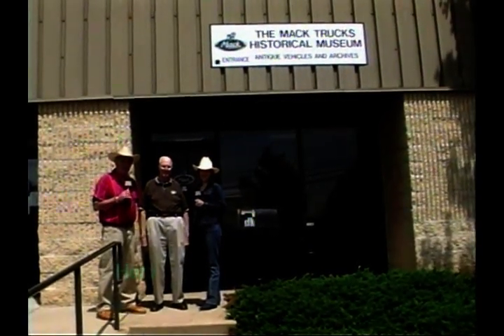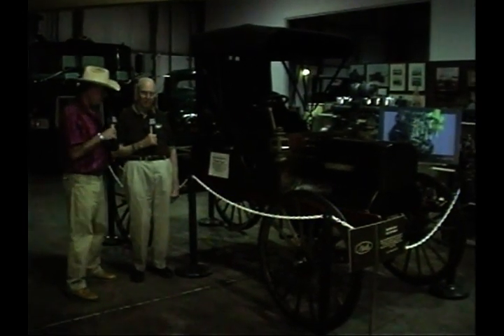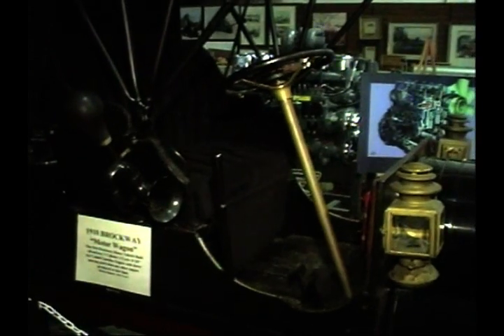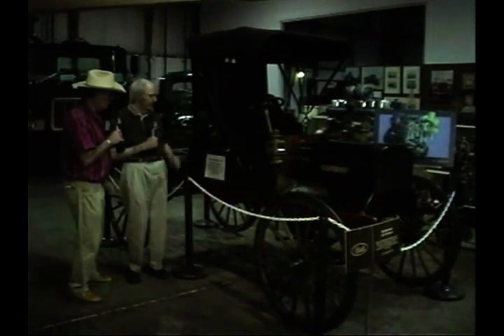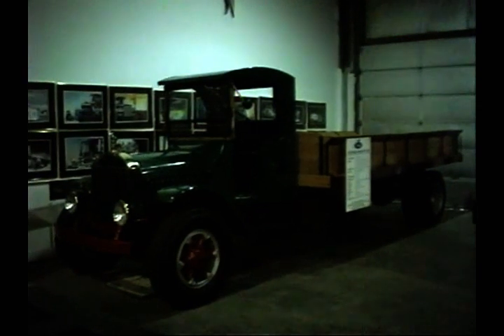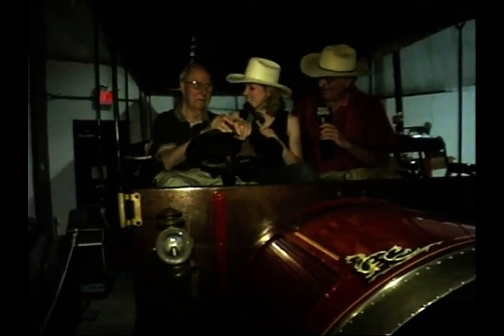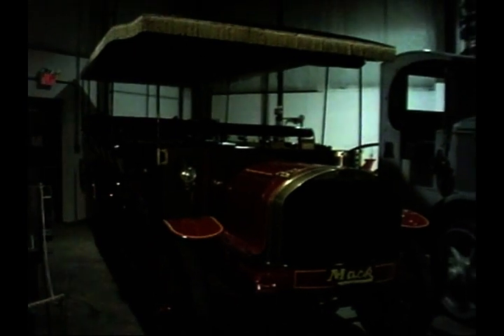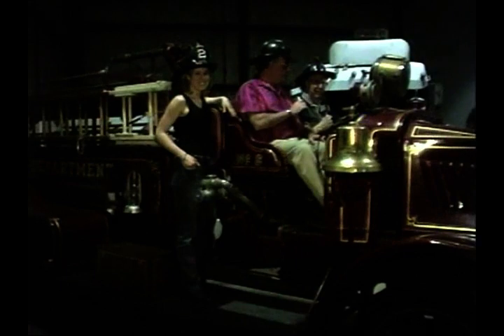Mack Truck Historical Museum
Elizabeth and Herb learn about the history of Mack Trucks. From chain drive, C model cabs 1933 AB models, fire engines, 1905 bus to the world famous "Bulldog" logo and more. Verrry interesting and verrrry educational.